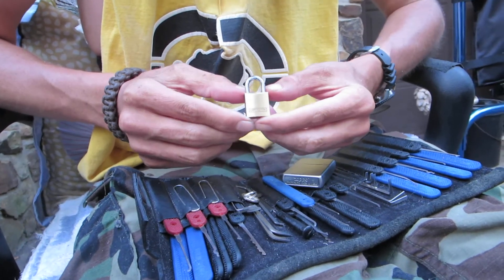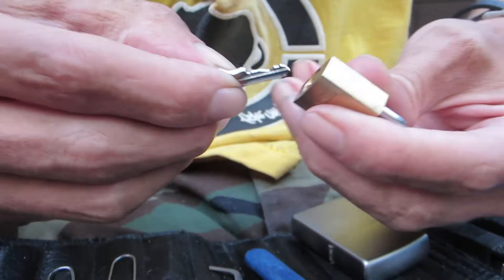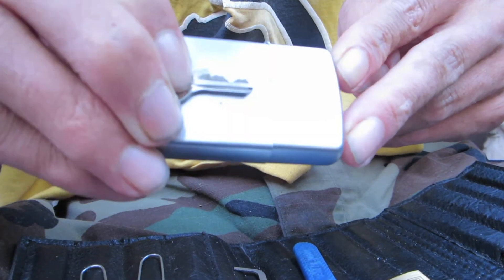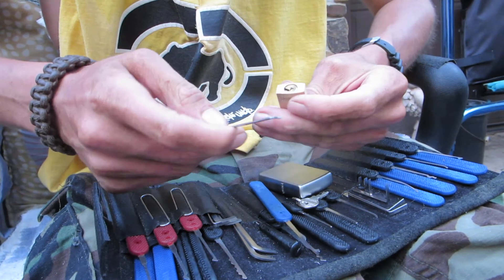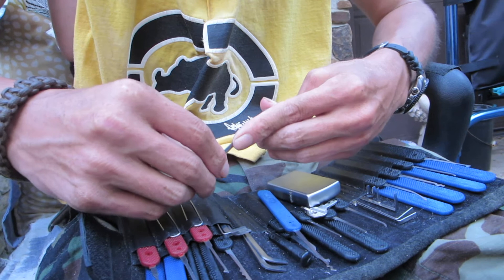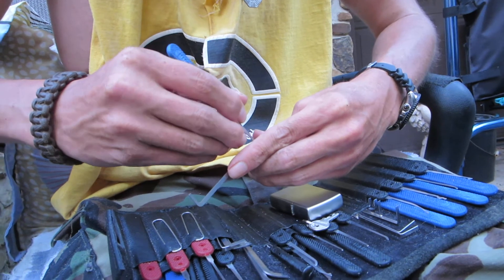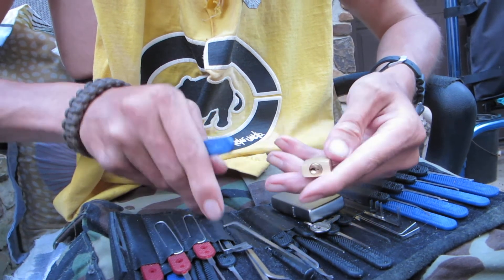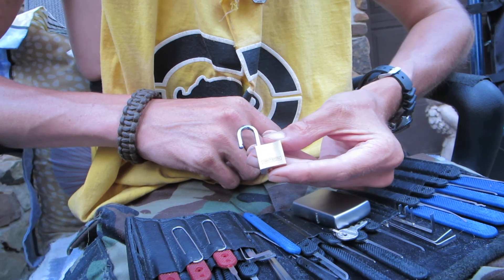Little Craftsman Padlock Picked Open.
I got this Craftsman padlock online.  I'm unsure of the model number for this little padlock.  This padlock has 3 pin stacks with no security pins. The keyway being so small I had to use what I call center of the plug tensioning.  This padlock although small is fun to mess with.  The tools I'm using to pick this padlock are the hook pick from Peterson's Slender Series and one of Peterson's flat 5 tension tools.

The Lockpicks/tools used in this video can be found here...